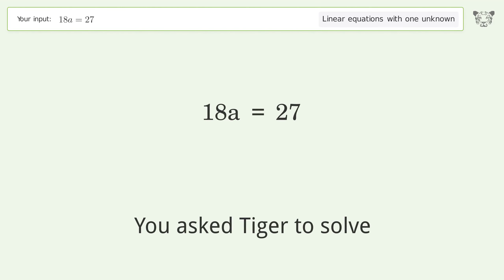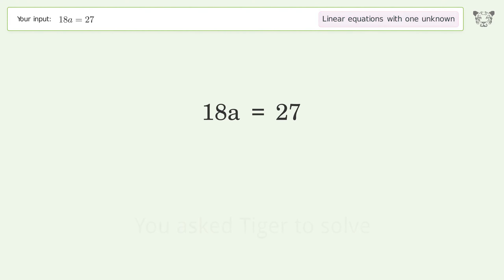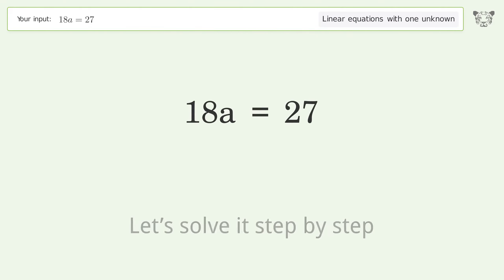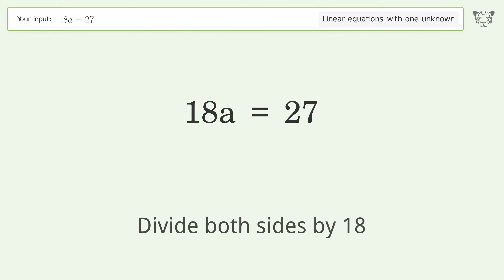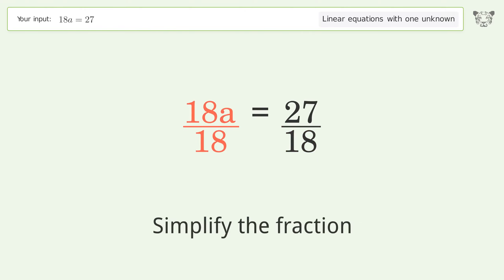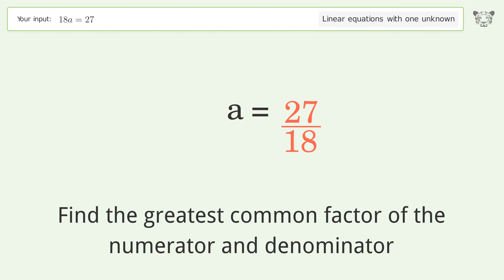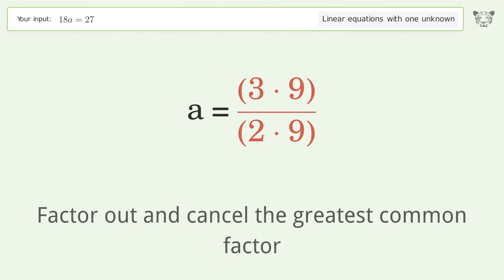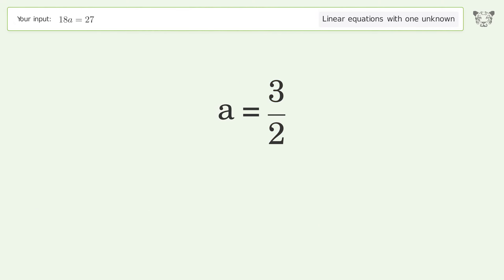Linear equation with one unknown: Solve 18a=27 step-by-step solution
Solving 18a=27 using the linear equation with one unknown solver

for a step-by-step and more tips and tricks for dealing with linear equations with one unknown.